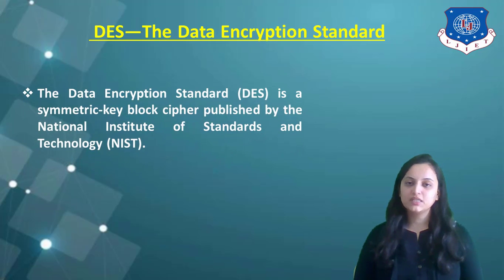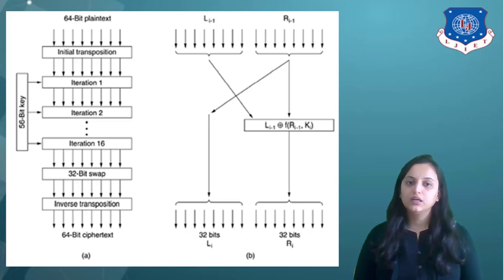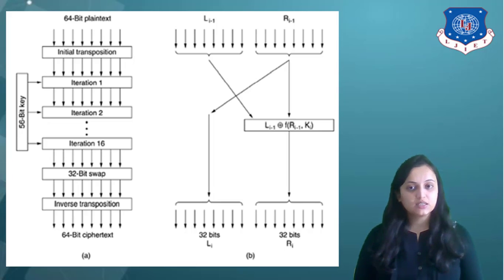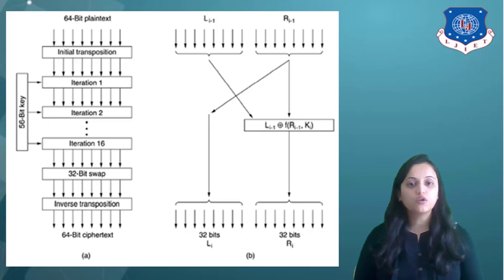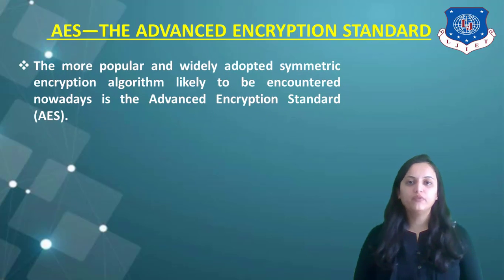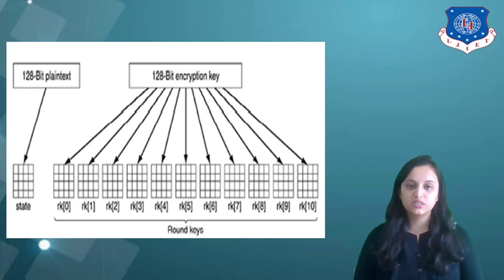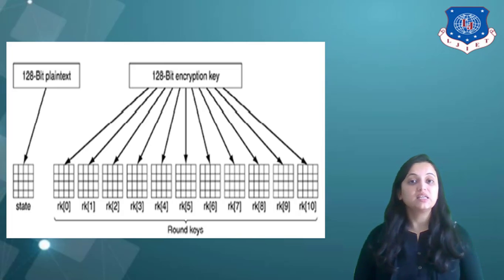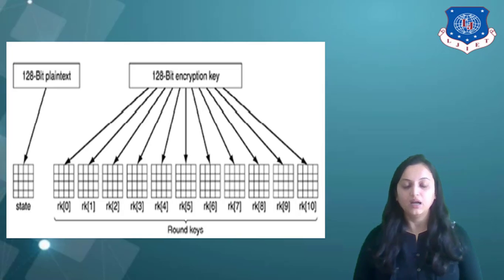SESSION_34_DATA COMMUNICATION & NETWORKING_SEM_7_EC_25_OCT_2020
TOPIC : DES & AES